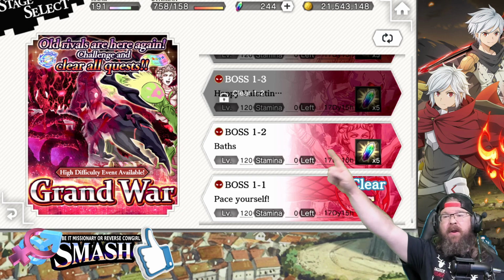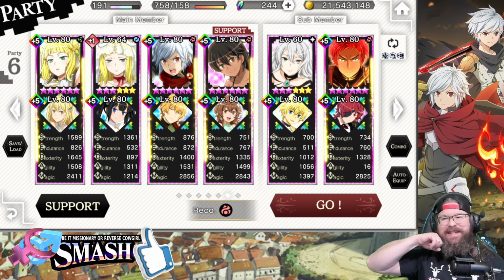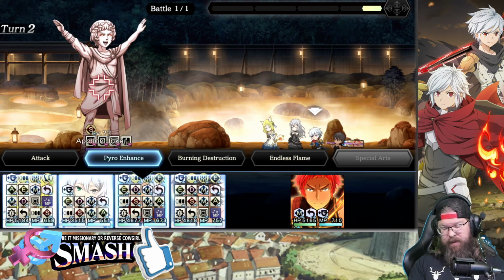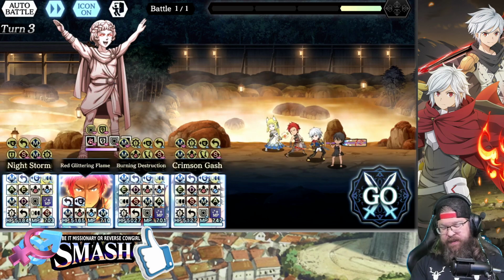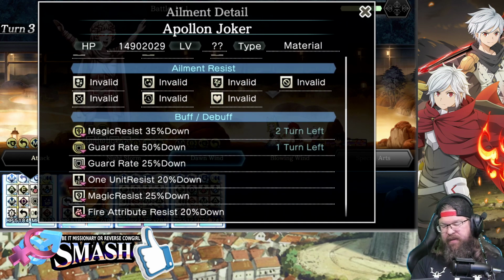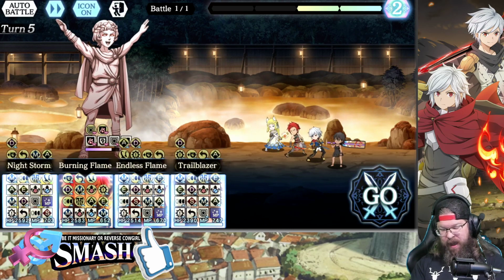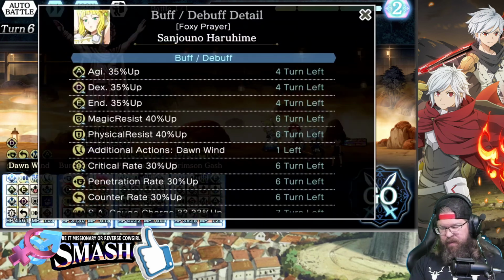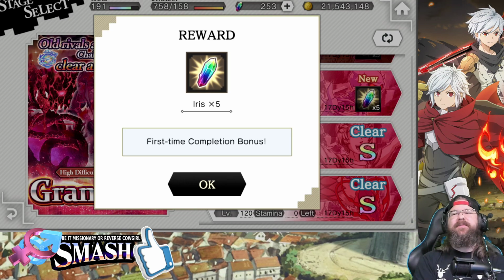Remember this Tiona? She's the key to an easy Grand War Boss 1-2 "S" clear